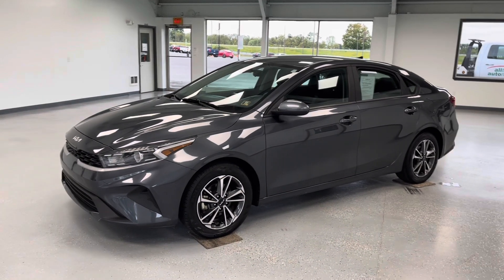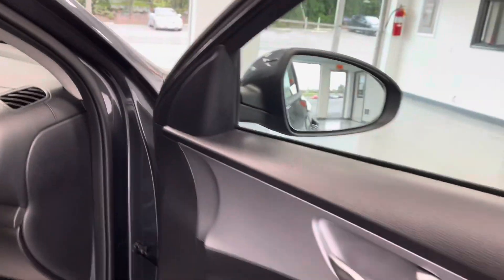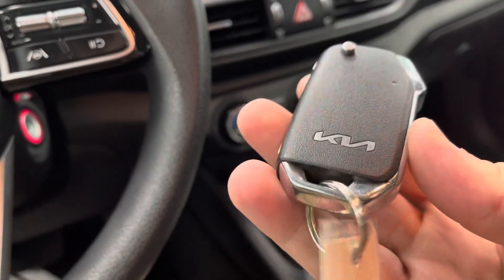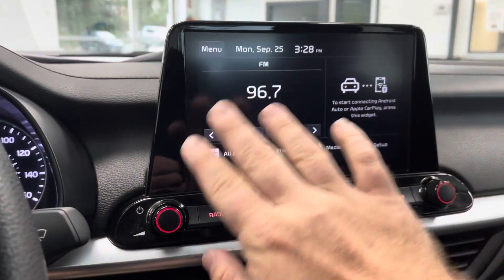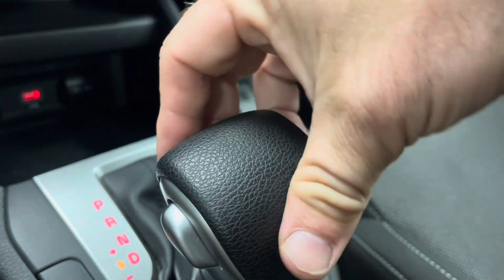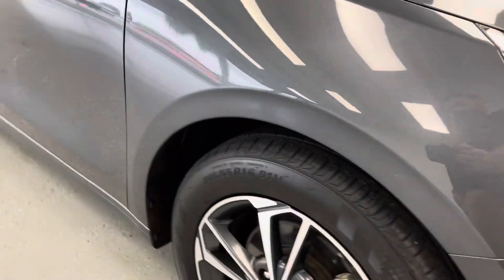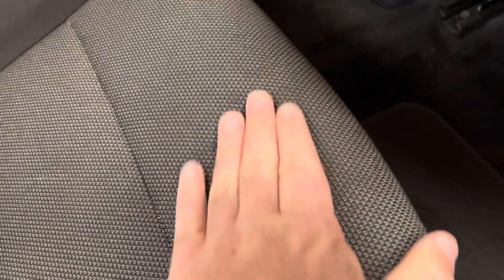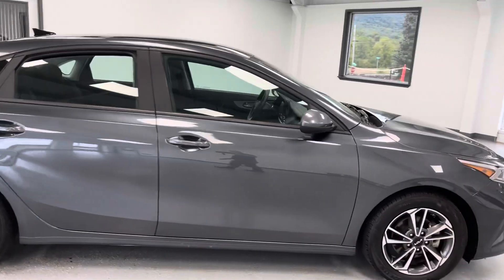2022 KIA FORTE LXS STOCK#PNE417854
Vehicle Details
This Kia Forte has normal wear and tear for a vehicle of this year. We have inspected and reconditioned the vehicle to ensure it requires no additional post-sale work. Have peace of mind knowing it has never been smoked in. A complete detail and reconditioning process has been completed. The exterior screams sophistication with long clean lines. It features stylish alloy rims that are in stellar condition.

Equipment
Bluetooth technology is built into the Kia Forte, keeping your hands on the steering wheel and your focus on the road. This vehicle is a certified CARFAX 1-owner. This vehicle has a clean CARFAX vehicle history report. See what's behind you with the back up camera on it. This vehicle offers Apple CarPlay for seamless connectivity. The vehicle's Lane Departure Warning helps keep you in your lane. This Kia Forte offers Android Auto for seamless smartphone integration. Front wheel drive on this Kia Forte gives you better traction and better fuel economy. Maintaining a stable interior temperature in this model is easy with the climate control system. This Kia Forte projects refinement with a racy metallic gray exterior. This vehicle has a L4, 2.0L high output engine. Easily set your speed in this vehicle with a state of the art cruise control system. Increase or decrease velocity with the touch of a button.

Additional Information
This vehicle has been inspected by our professional service team here at ATA. While in the shop this vehicle received a fresh oil change, PA State Inspection, new brake pads, a new cabin air filter and is equipped with like new tires all the way around!Thinking of making a trip to ATA? Check out our reviews on Facebook and Google to see what our customers are saying about us! ALSO—We guarantee Maryland and West Virginia state inspection! Need accessories with our vehicle? Our CarQuest Parts and Accessories store has you covered! Your time is important to us and we strive to make this easy with straightforward pricing, no hidden fees, and a non-commission sales staff!! Please call, email or text for more information. We are confident you'll find your visit to All Things Automotive very refreshing!! Your hometown car store!!! - Right across from Richards Farm and Dairy in scenic Fulton County. RelyonATA.